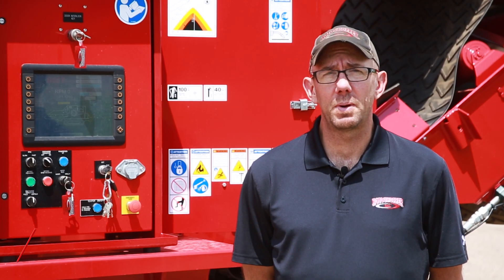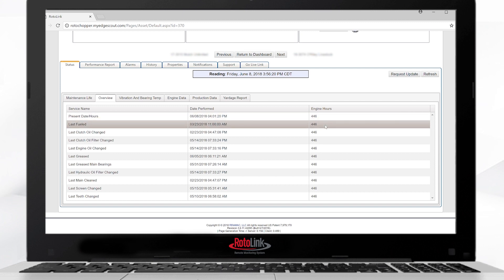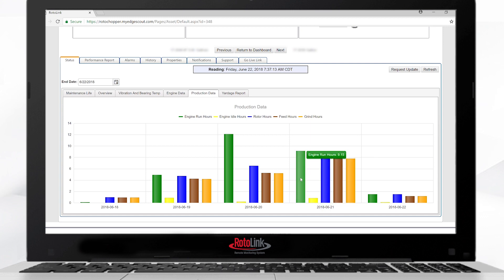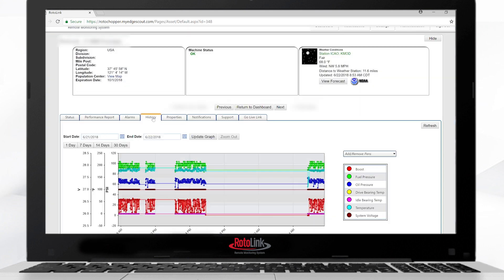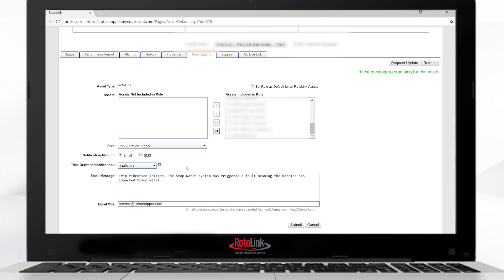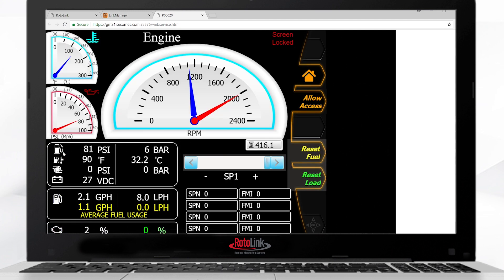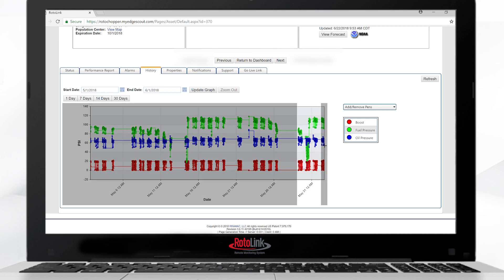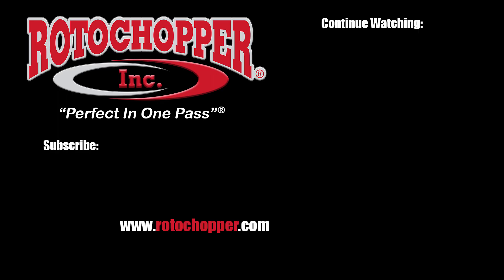Rotochopper University: Introduction to RotoLink® Monitoring System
In this Rotochopper University video, Doug (Spike) Meyer, Director of Customer Service, demonstrates how easy it is to use RotoLink® monitoring system to track machine performance & predict maintenance needs over the life of your grinder.

ABOUT ROTOCHOPPER
For nearly 30 years, Rotochopper has specialized in grinding equipment that transforms waste materials into profitable opportunities like colored landscape mulch, animal bedding, biomass fuels and compost. As a factory-direct company, we are uniquely focused on providing innovative solutions and extraordinary customer service. We look forward to showing you what is possible with the power and support of Rotochopper.